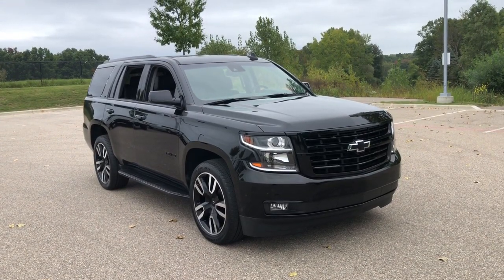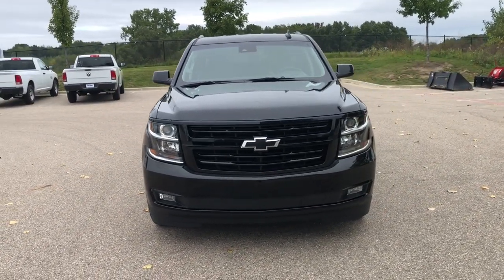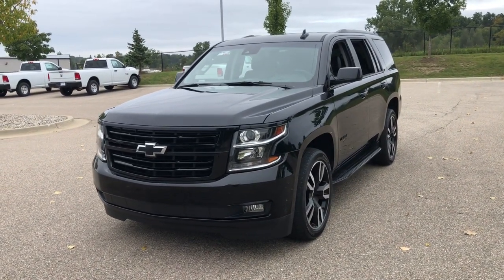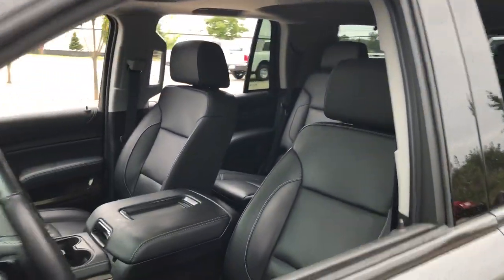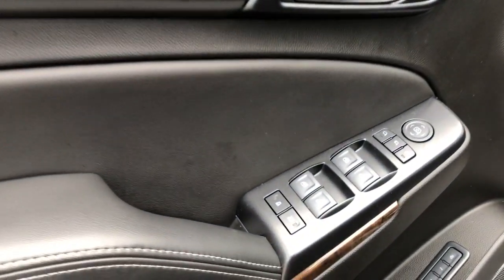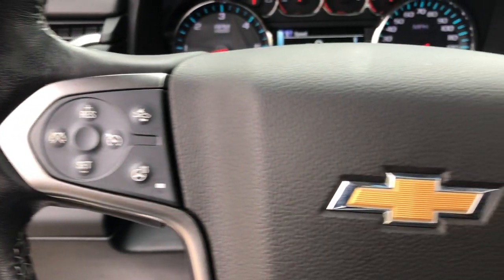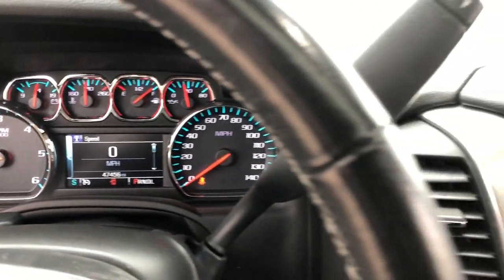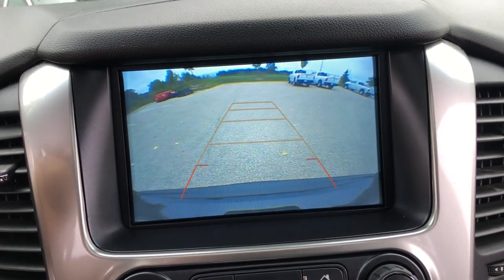2020 Chevrolet Tahoe Lapeer, Oxford, Davison, Imlay City, Lake Orion LP230920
Black Used 2020 Chevrolet Tahoe LT available in 1515 S. Lapeer Road, Lapeer, Michigan at  Jim Riehls Friendly CDJR of Lapeer. Servicing the Lapeer, Oxford, Davison, Imlay City, Lake Orion, MI area.

2020 Chevrolet Tahoe LT - Stock#: LP230920

Welcome to Jim Riehls Friendly Chrysler Dodge Jeep Ram of Lapeer. Just North of FCA Headquarters on Lapeer Road South of I69. We are delivering vehicles Daily. To your home or office. Clean CARFAX. Odometer is 10073 miles below market average! Back Up Camera Bluetooth Equipped 4WD Jet Black w/Leather-Appointed Seat Trim 2nd Row Pwr Release 60/40 Split Folding Bench Seat 3rd Row 60/40 Power Fold Split-Bench Black Beltline Moldings Black Mirror Caps Black Roof Rails Body-Color Door Handles & Headlamp Accents Fog Lamps Front & Rear Black Bowties Front & Rear Park Assist Hands Free Power Liftgate Heated 2nd Row Outboard Seats Heated Leather Wrapped Steering Wheel Lane Change Alert w/Side Blind Zone Alert Luxury Package Memory Settings Passive Entry System Power Sunroof Power Tilt & Telescopic Steering Column w/Memory Power-Folding Heated Outside Mirrors Push Button Keyless Start Rear Cross Traffic Alert RST Edition Set of 4 Wheel Locks (LPO) Standard Suspension Package Unique Gloss Black Sport Grille Unique RST Emblem Wheels: 22 x 9 Gloss Black Aluminum.brbrbrThis vehicle comes with the remaining balance of the factory warranty.brbr